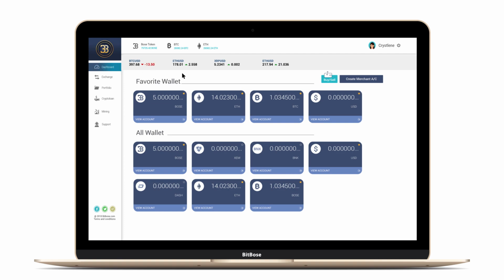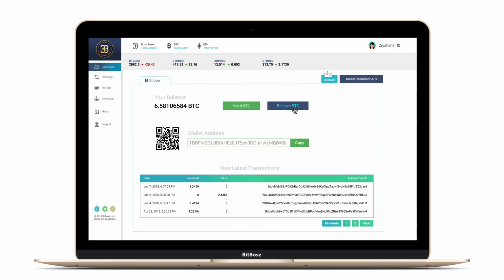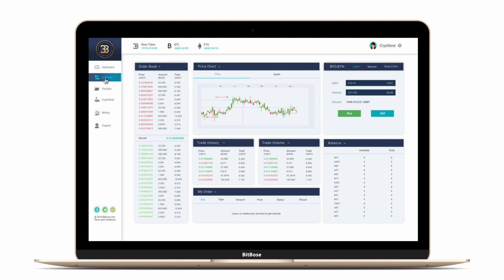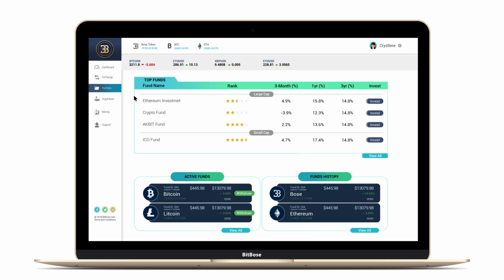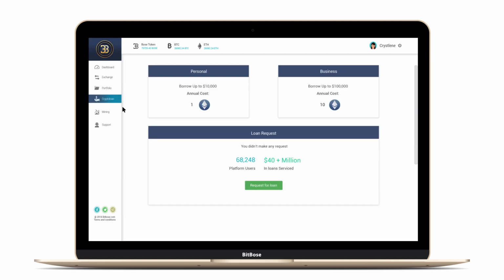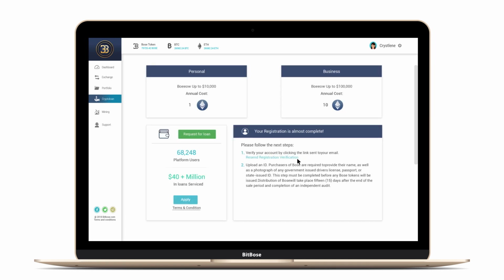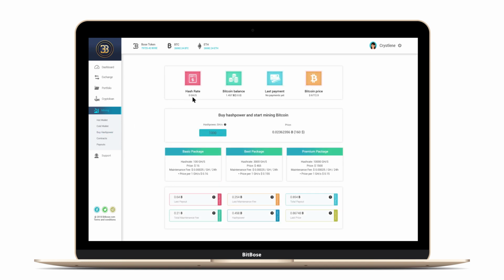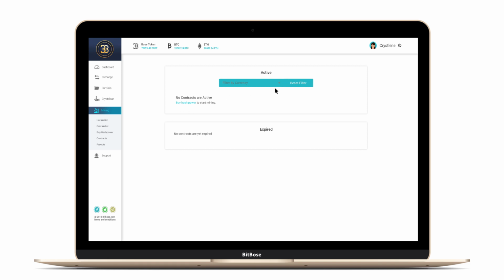Education/Tutorial video for Bitbose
Bitbose is a cryptocurrency startup that approached Adkorp for creating a piece of content that both educate their target audience about their concept.
So we produced a tutorial video that with dynamic graphics, easy to understand the flow and English voiceover for extended reach.